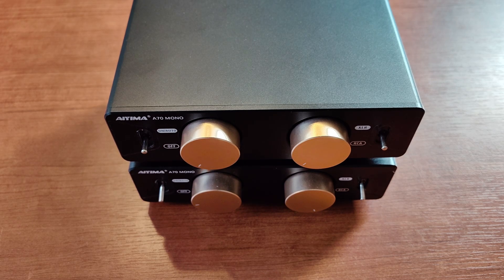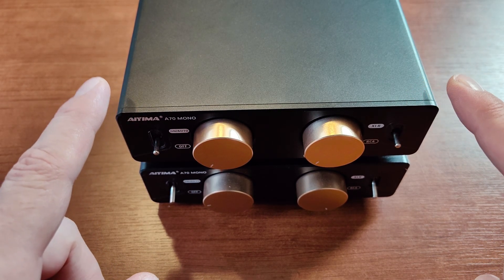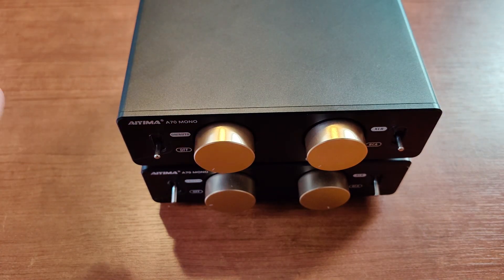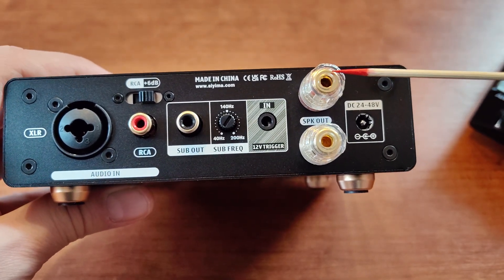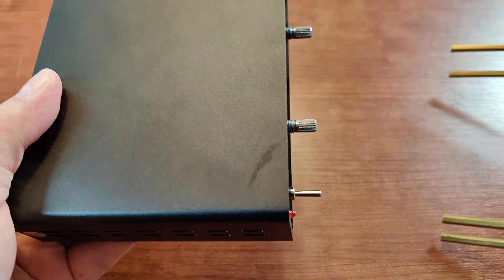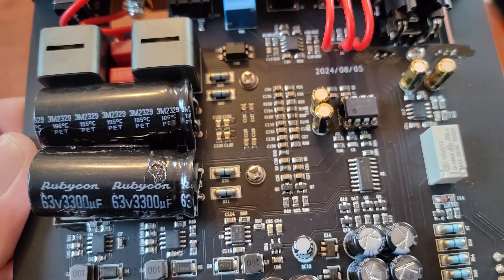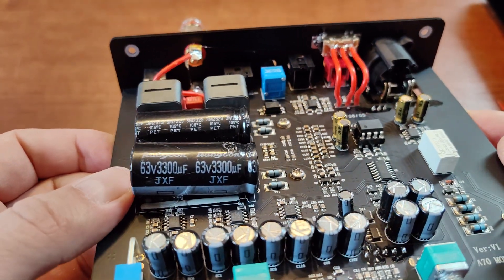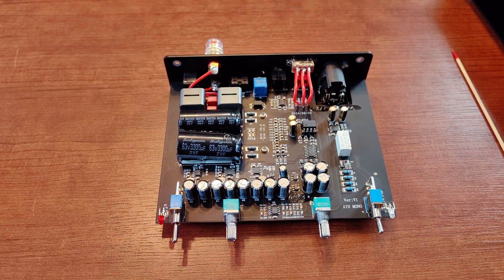New Aiyima A70 mono speaker amplifier build and inside look - GoldenEye(s) ;)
Remote beer tap control :D

If you're a regular on my channel then you probably know that I strongly believe that D-class amps are the future of hifi, not only the "affordable" layer but also top end devices. TPA3255 ZeroZones that I've reviewed prove the point.
Every D class generation brings something new to the table, these small amps are getting better and better though we probably are close to TPA3255 limits now.

This video can be also usefull to you if you want to change / roll opamps here - you'll know what to expect inside.

Wait for some sale coupons before getting your pair, it will significantly lower the price!